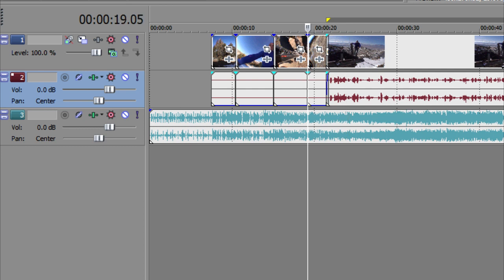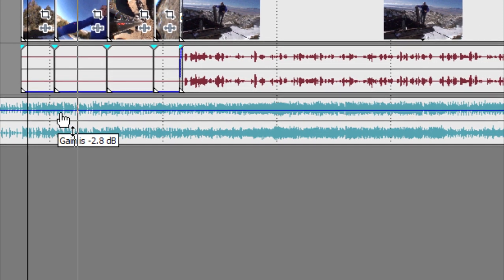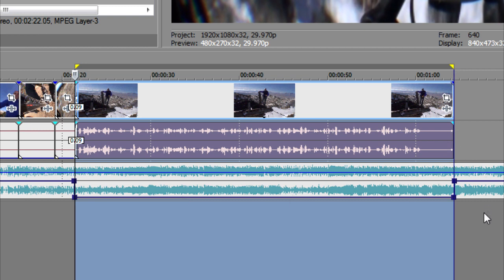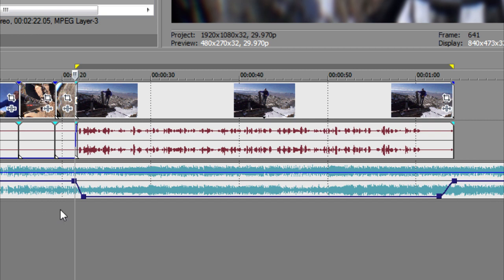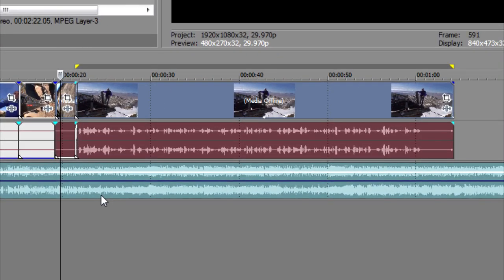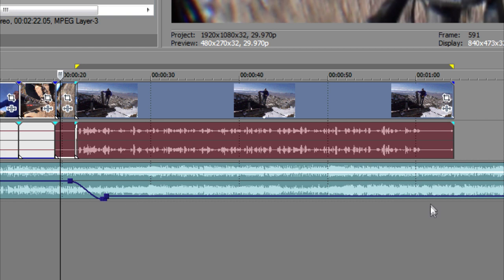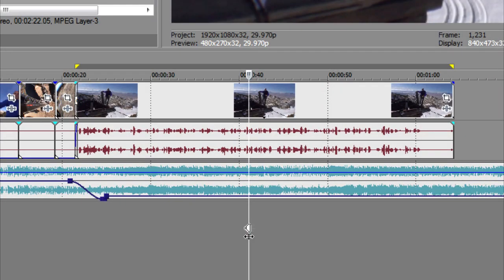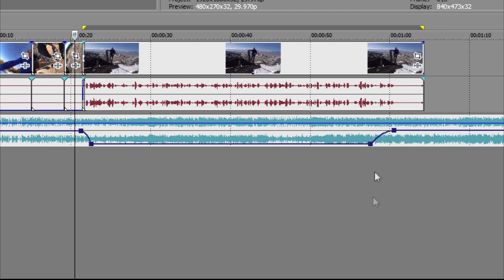Managing Volume Controls in Vegas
How to use various volume controls in Vegas software, both Vegas Movie Studio and Vegas Pro Software.